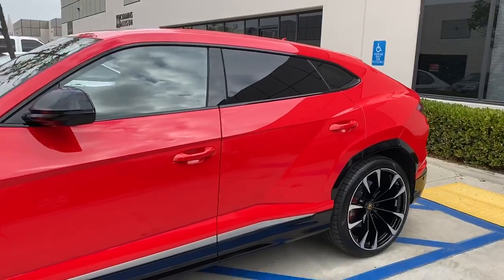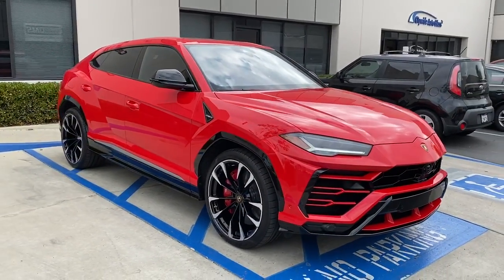Paint Correction and Ceramic Pro Coating Silver Package on Lamborghini Urus by Ceramic Pro San Diego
Come along with Dave from Ceramic Pro San Diego as he walks us through the services this brand new Lamborghini Urus received at our shop! This beauty got a full paint correction. Even though it was fresh off the lot, the car did have some wash lines that we needed to get rid of before we did any type of paint protection. Our team then coated the car with the Ceramic Pro Silver package, which covers all painted surfaces, plastics, glass, and wheel faces. The Silver Package is backed by a 5-year warranty. The added gloss and depth from the Ceramic Pro coating is truly stunning.

Here at Ceramic Pro San Diego, we are experts on all things paint correction and protection. We are a luxury auto detailer and we work on some of the best vehicles in San Diego. At Ceramic Pro San Diego, we perform four major services: auto detailing, car ceramic coating, clear bra paint protection film, and window tinting. Our Ceramic Pro nano ceramic coating protects your exterior surfaces from the outside elements, our clear bra protects from scratches, our tint keeps you comfortable and protects your interior from UV rays, and our auto detailing keeps your car looking like new. Ceramic Pro San Diego is one of the leading auto detail pioneers in the country and we are on the frontline of the newest technologies in the industry.